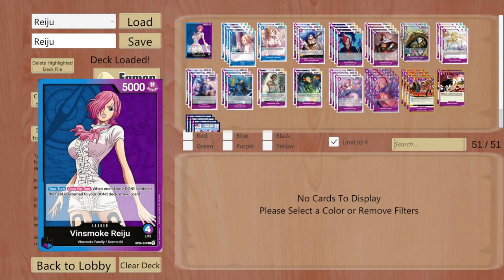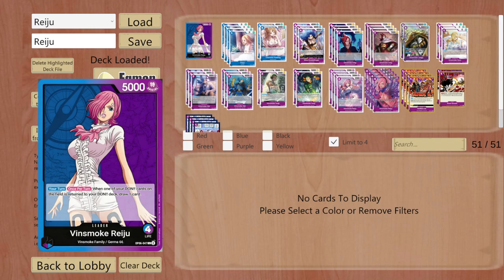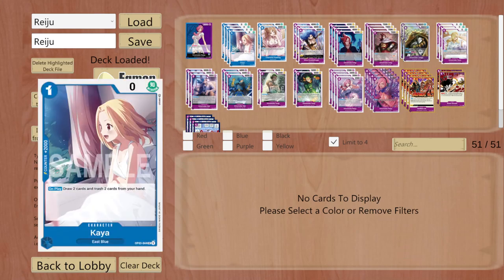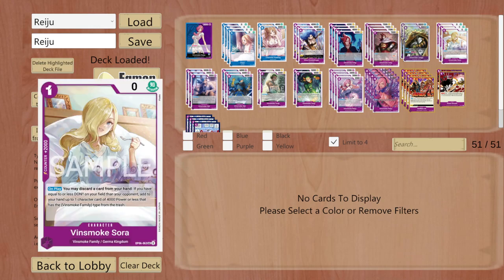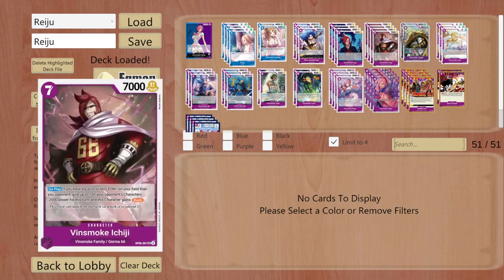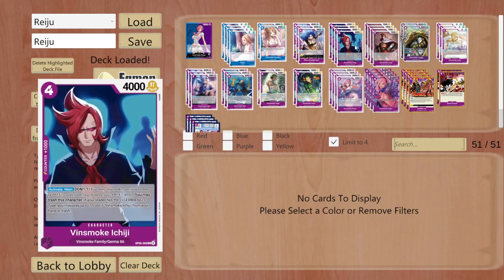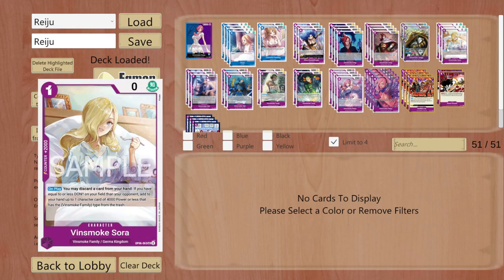OP06 Reiju Deck Profil/Guide - One Piece Card Game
The Brothers will back her sister up!
Give this Decklist a try!

Chapters:

0:00 Intro
0:41 Non-Germa Characters
4:24 The new Germa Engine
5:58 Judge for Black Matchups
07:13 Rest of the Germa Characters
11:34 Reiju SR and Trash Mechanic
13:16 Event Cards
14:33 Game Plan / The Importance of Ichiji